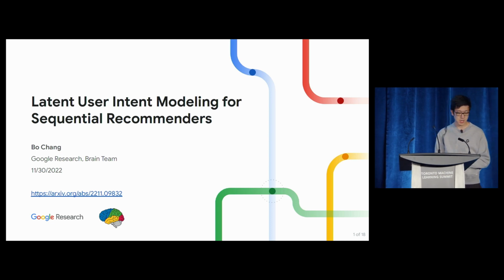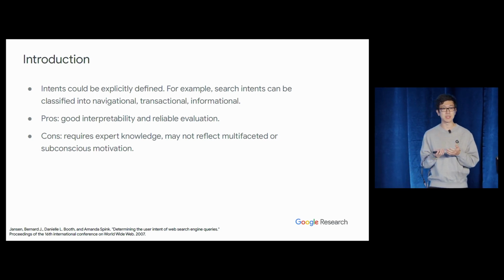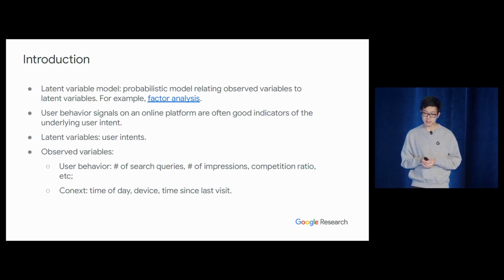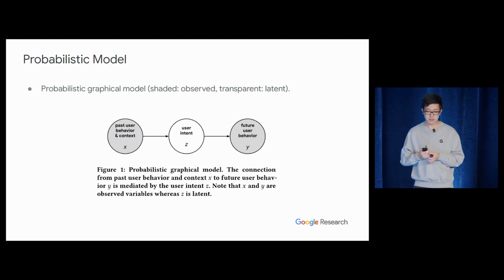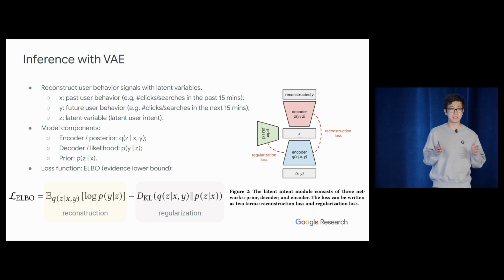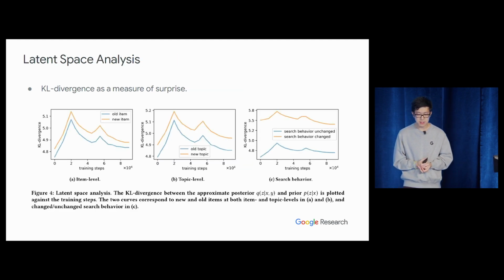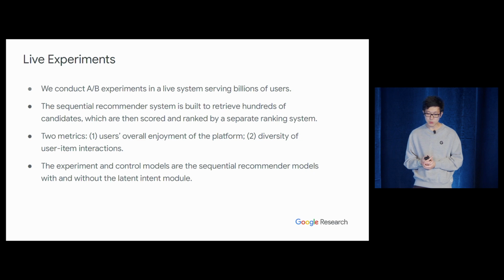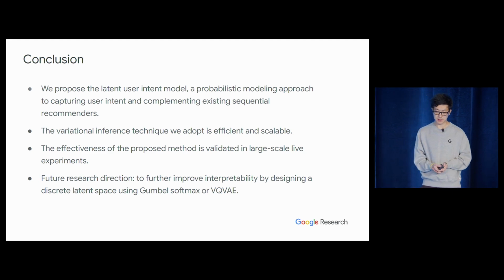Latent User Intent Modeling in Recommender Systems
Speaker: Bo Chang, Software Engineer, Google Brain

The current sequential recommender systems mainly rely on users’ item-level interaction history to capture topical interests and lacks a high-level understanding of user intent. It is challenging to explicitly define and enumerate all possible user intents. We propose to use latent variable models to capture user intents as latent variables through encoding and decoding user behavior signals, with an application to a large industrial recommender system.